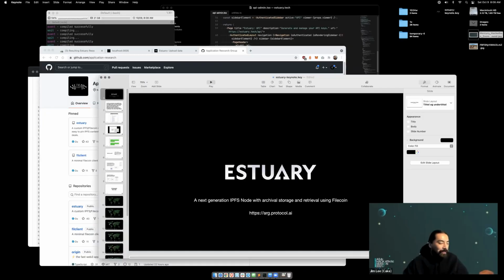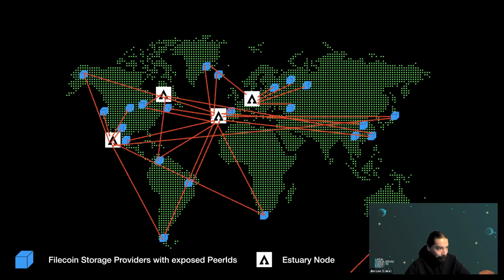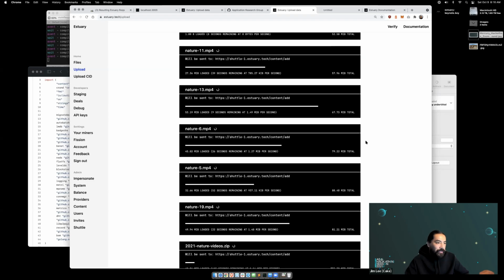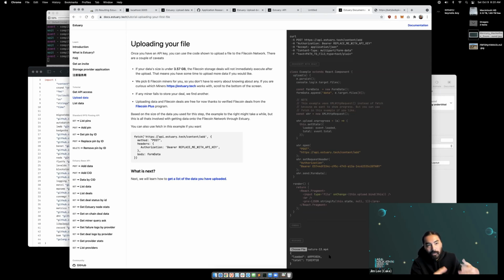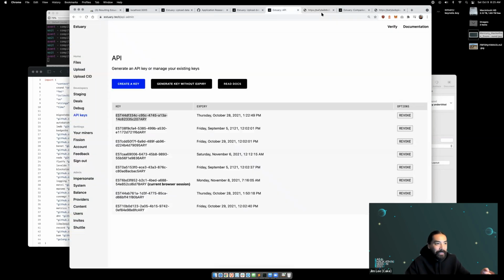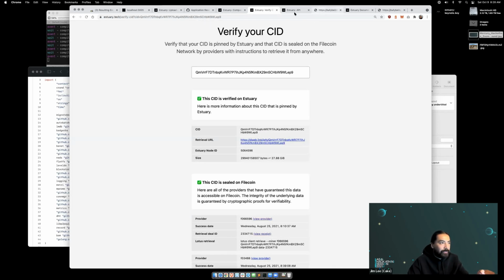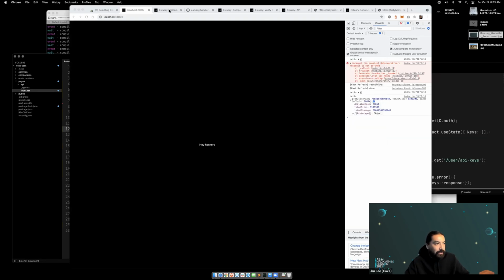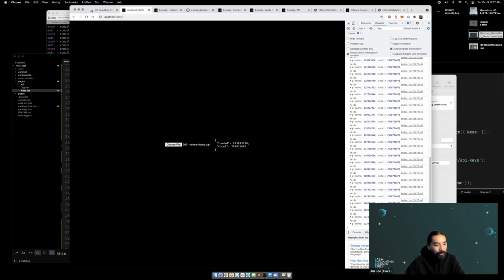Estuary | API to store public data on @IPFSbot and @FilecoinProject | Mercury Hackathon 2021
Jimmy Lee, Webmaster at Protocol Labs will be sharing on the topic of Estuary, which makes storing data with @FilecoinProject  simpler. During the 30min session, he will explore:
- the history behind creating Estuary
- understanding the mechanics behind Estuary
- how you can use Estuary for your project

Estuary makes using @FilecoinProject  as easy as uploading a file. Now you can make storage deals without having to understand how it works.

Use any browser and our API to store public data on @IPFSbot  and @FilecoinProject

- Upload public data
- No minimum size. 32 GB maximum per file.
- Global access. Retrieve your data from any @IPFSbot  gateway or @FilecoinProject  miner directly.

🧑‍🤝‍🧑 The Speaker

Redefining Blockchain Technology & NFTs

At the Mercury Hackathon 2021, we believe that the sky’s the limit in the world of blockchain and non-fungible tokens (NFTs).

Join us on this 6-week online hackathon supported by @FilecoinProject , @IPFSbot  & @FlowBlockchain that brings together some of the most talented creators around the world to innovate and redefine boundaries.

With the expertise from creatives and engineers around the world and the guidance from our talented ecosystem professionals – we’re thrilled to see what you can build.